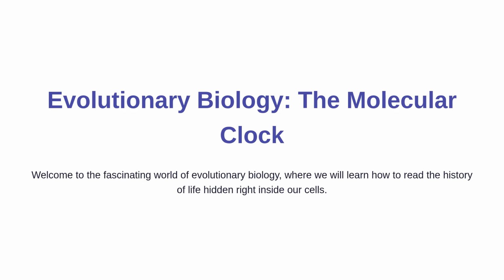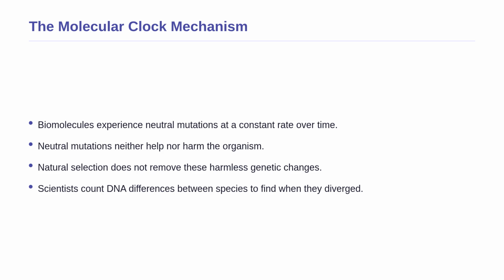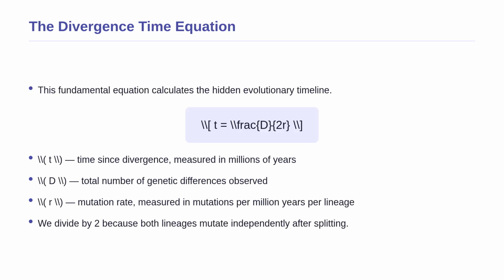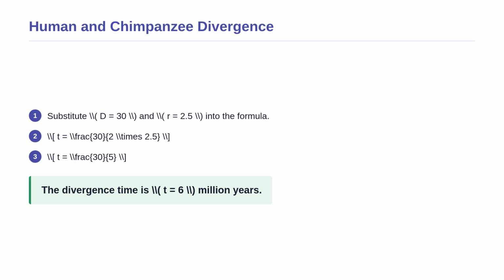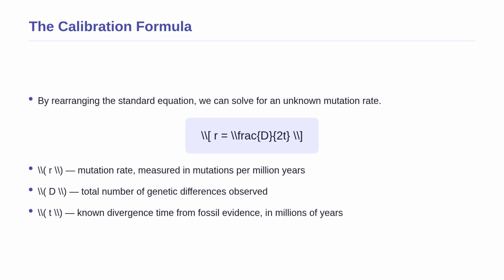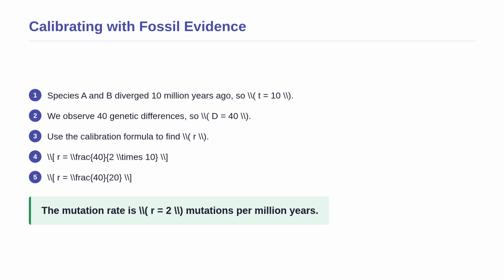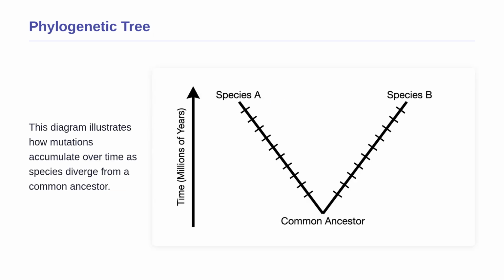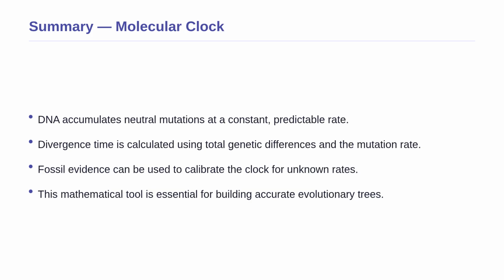Evolutionary Biology - Molecular Clock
Video lecture on Molecular Clock for Evolutionary Biology.